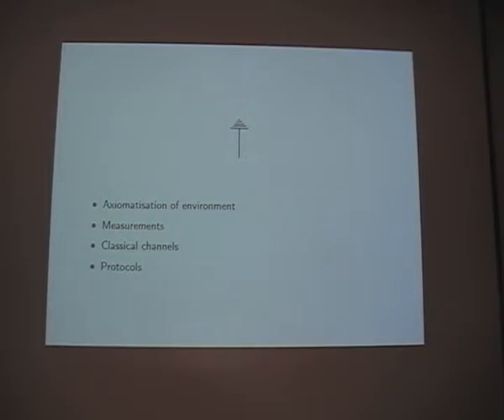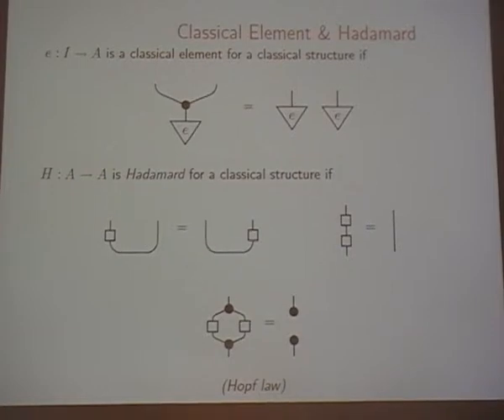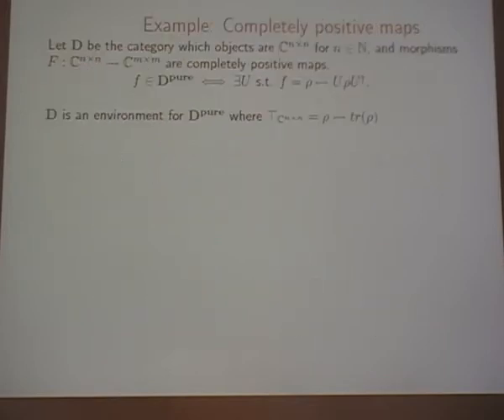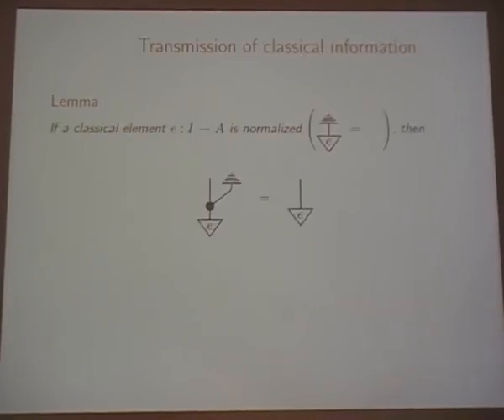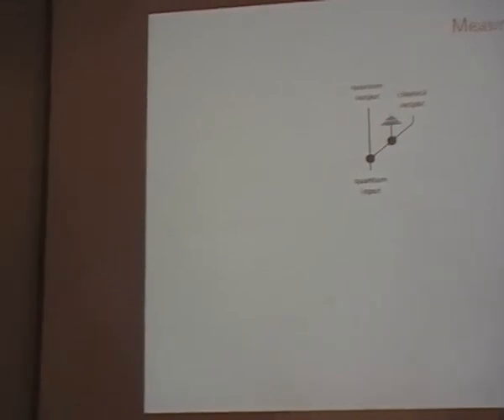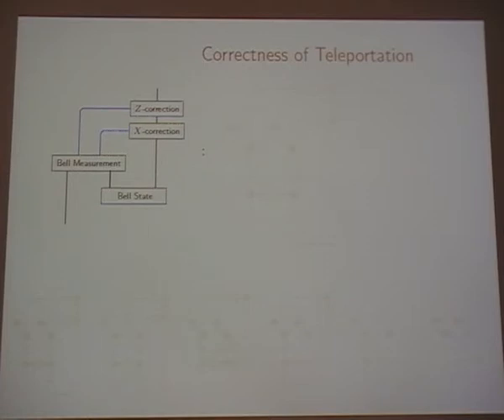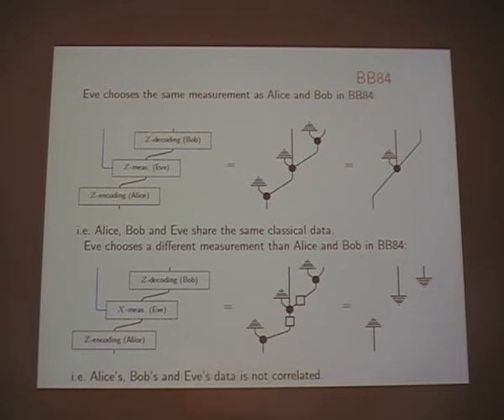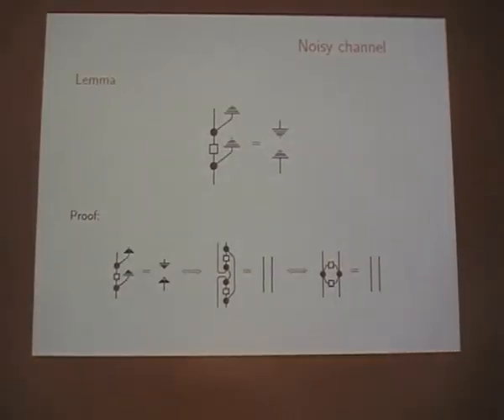Simon Perdrix: "Introduction to monoidal categories and graphical calculus 7"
Speaker: Simon Perdrix (Universite Joseph Fourier, Grenoble)
Title: Introduction to monoidal categories and graphical calculus 7
Event: Courses (May 2010, University of Oxford)

Abstract: Lecture given during the QICS 2010 spring school about classical-quantum graphical calculus